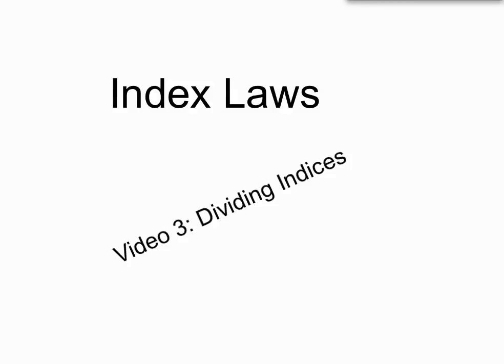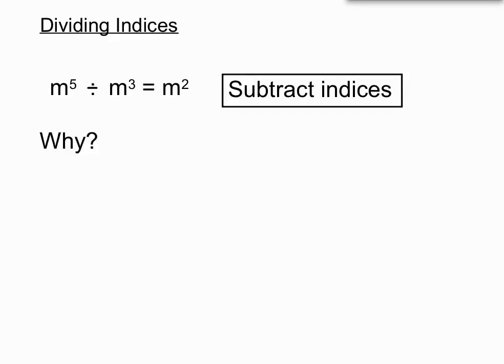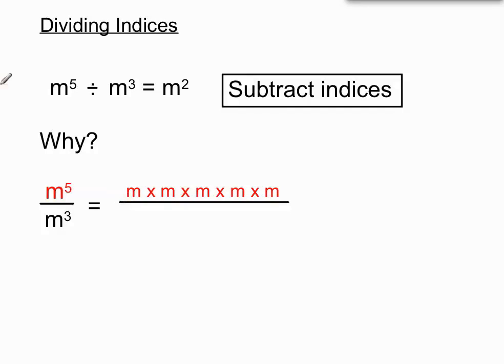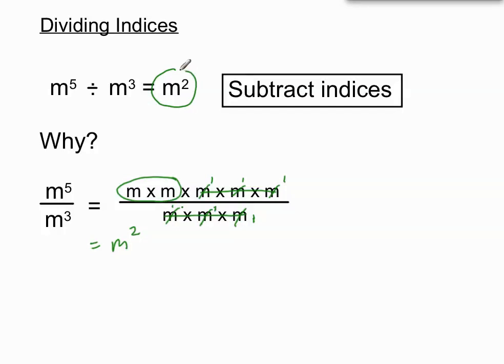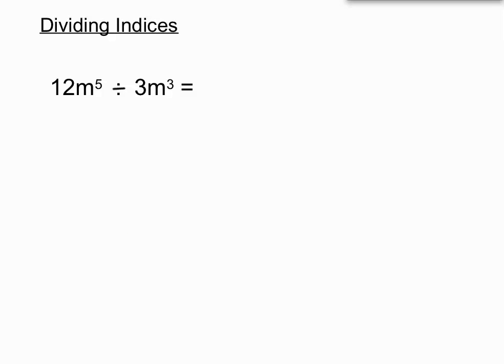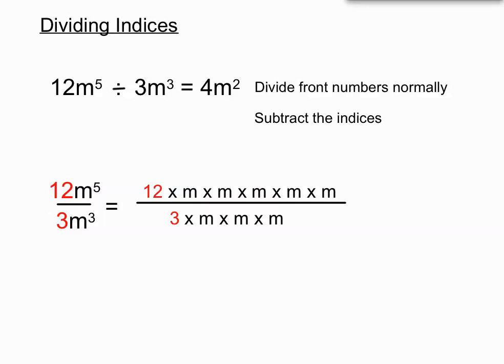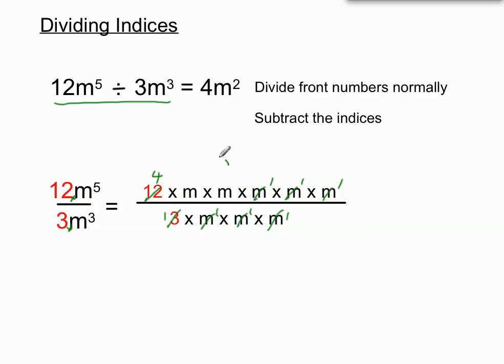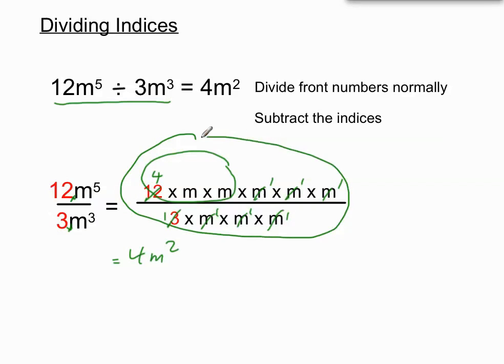Index Laws Video 3 Dividing Indices